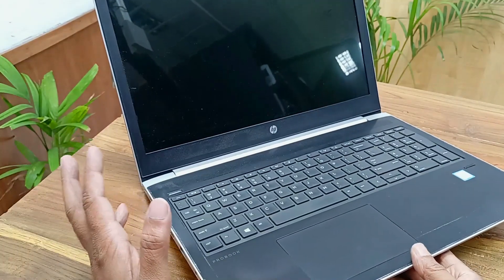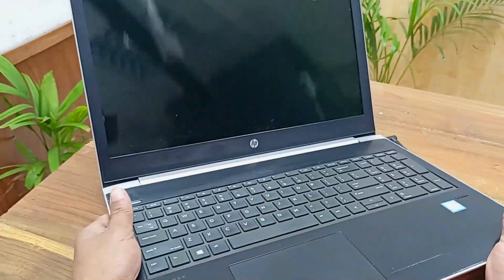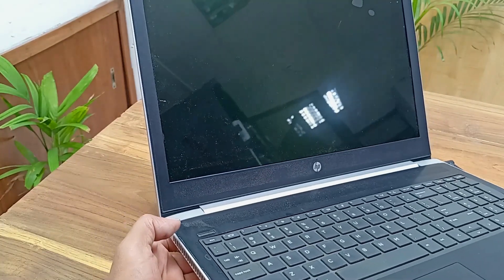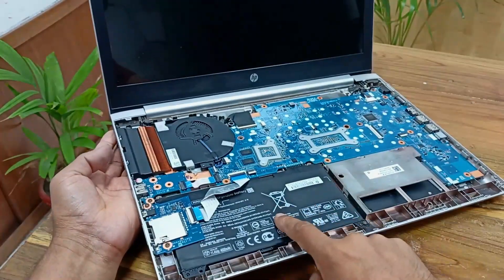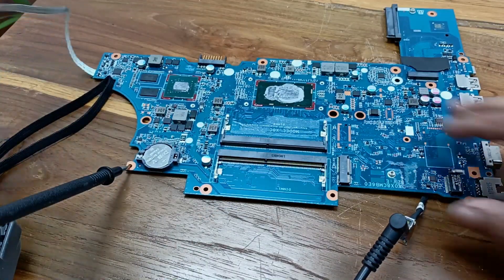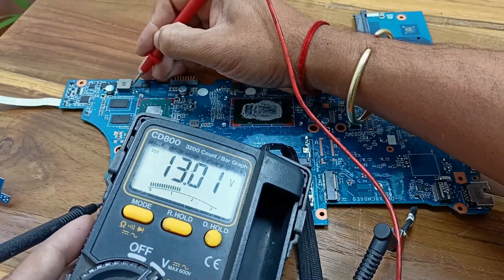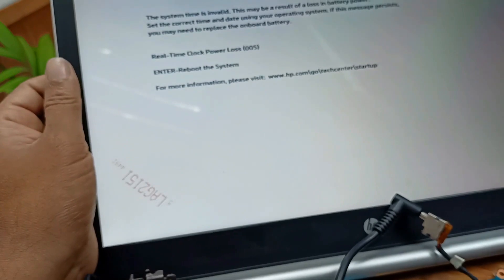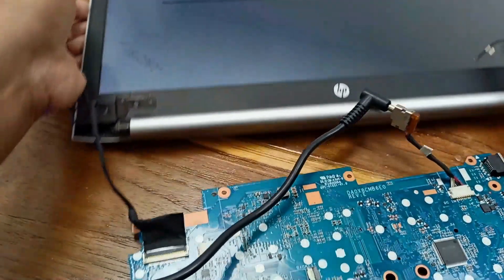How to fix Hp probook 450 g5 laptop power won't turn on.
Dear Friends in this video i will show you how to fix hp probook 450 g5 laptop won't turn on
hp probook 450 g5 laptop power is not working